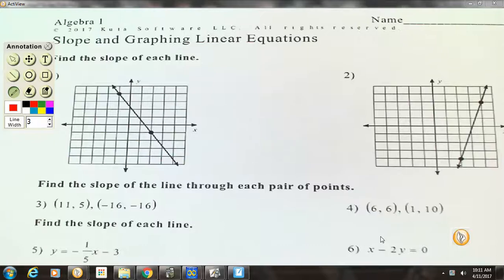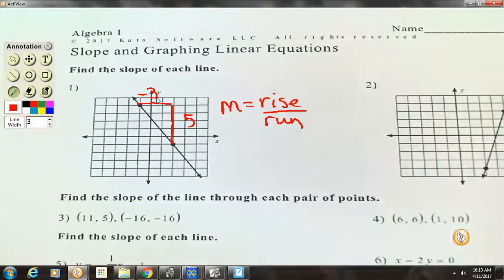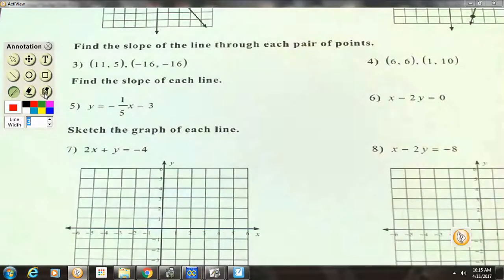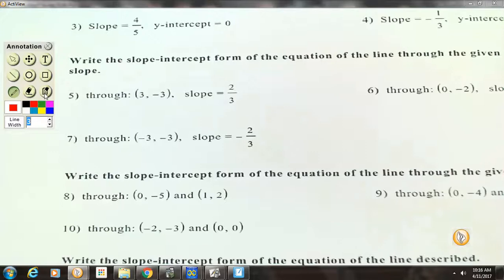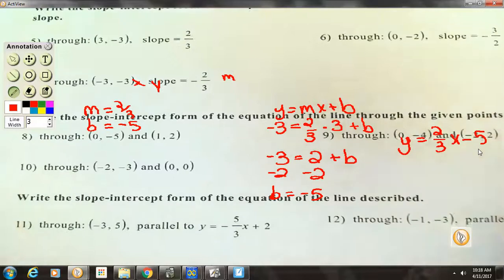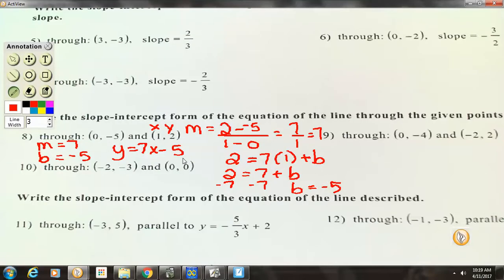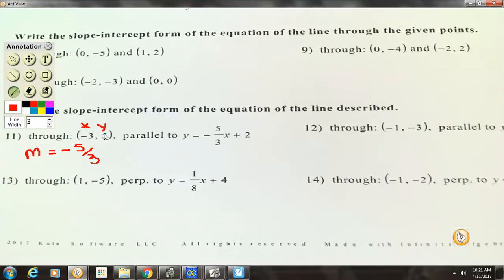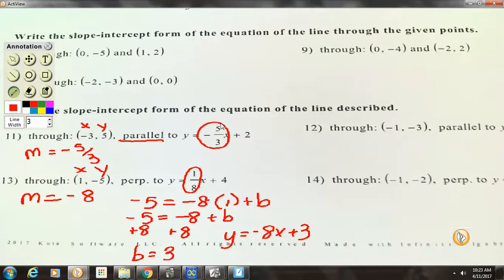4.11.17 - Alg. 1 - Slope and Graphing Linear Equations and Slope-Intercept Form